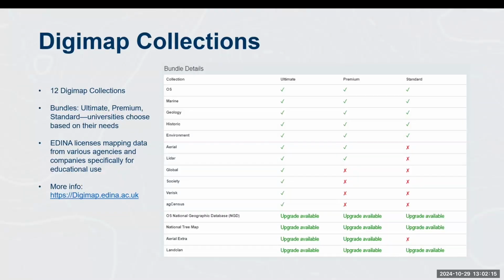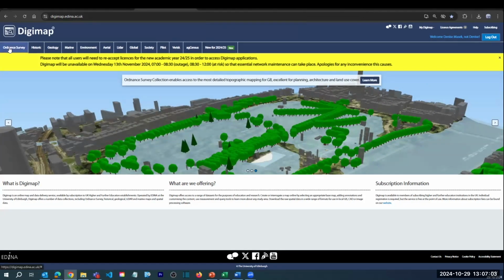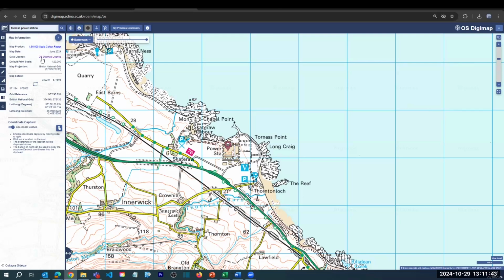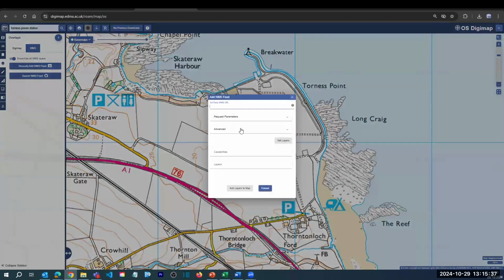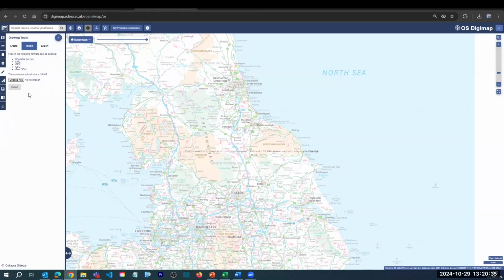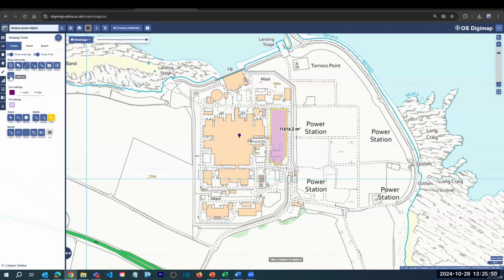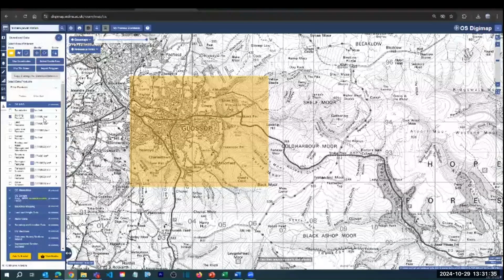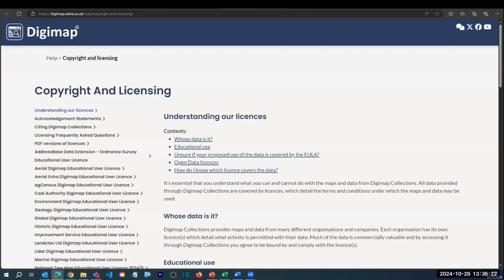A Walk Through Digimap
Description:

In this training session, explore the essentials of Digimap, a comprehensive online mapping and data service offered by EDINA. This guide covers navigation, data collections, advanced tools, and licencing information to enhance research, planning, and teaching activities.

__________ Video Content __________

00:00 Introduction to Digimap
00:49 Exploring Collections
02:35 Help and Resources
03:23 Map Navigation Tools
09:54 Data Import Tools
14:10 Customizing Maps
18:34 Downloading Data
21:43 Licencing and Copyright Guidelines
23:43 Further Assistance